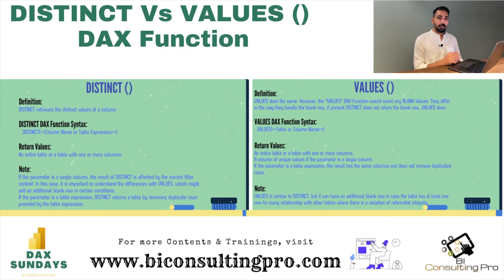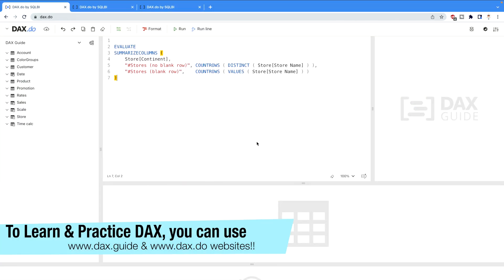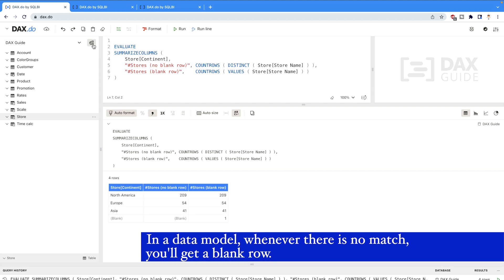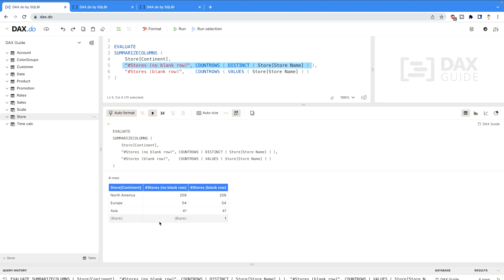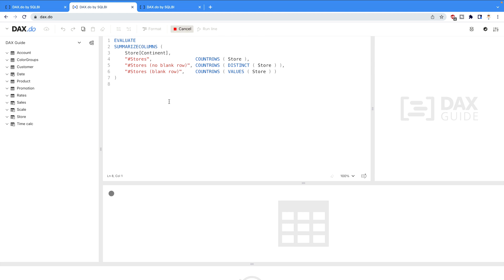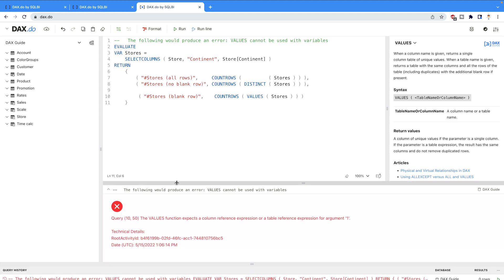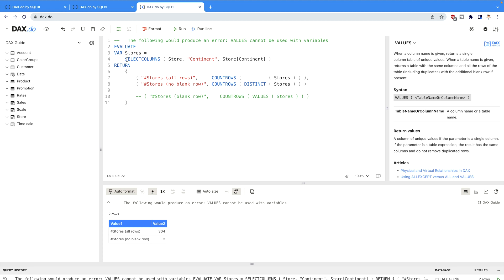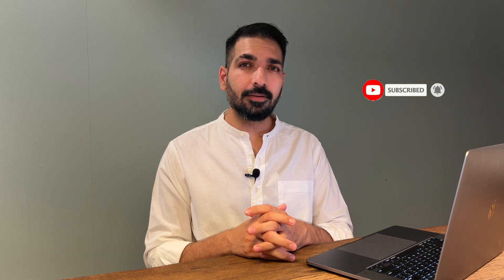DISTINCT vs VALUES DAX Functions in Power BI | BI Consulting Pro | DAX Sundays | DAX Tutorial | 4K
In this video, you'll learn the difference between DISTINCT () & VALUES () DAX functions with examples.

Important Links